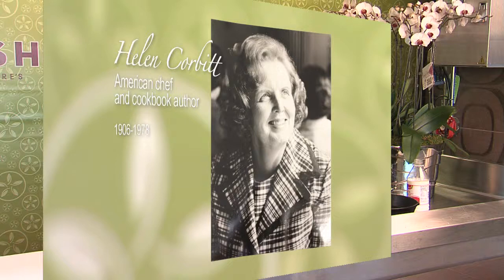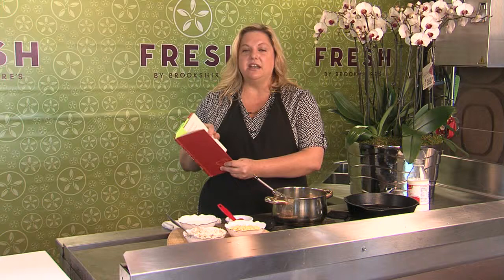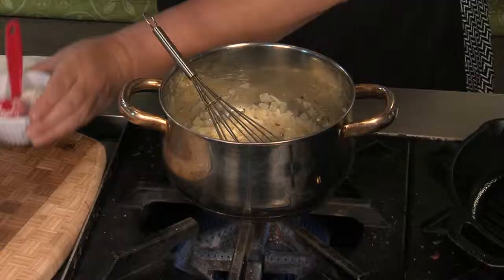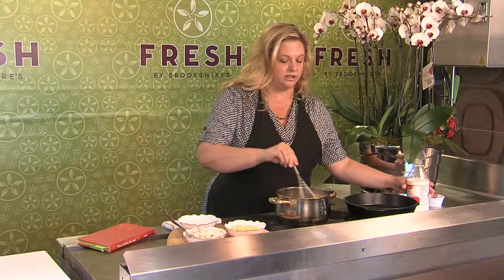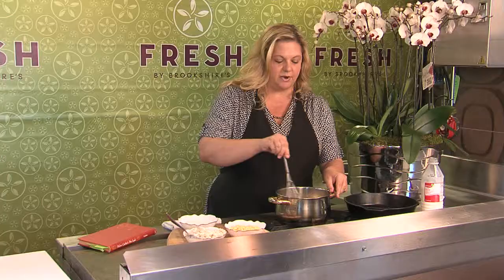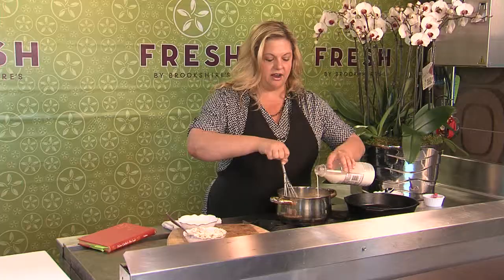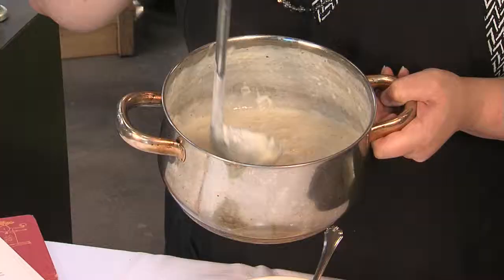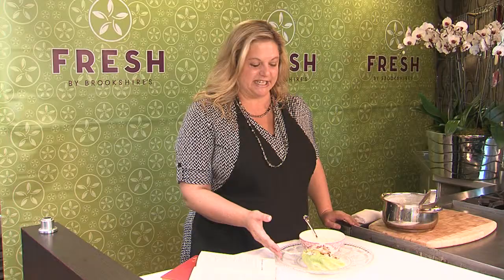FRESH Ideas: Helen Corbitt's Corn and Crab Bisque